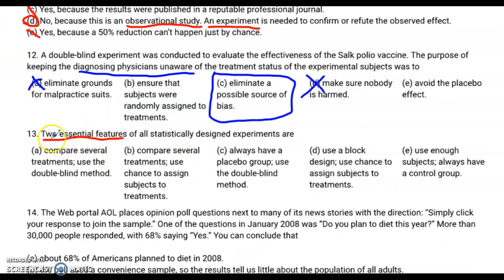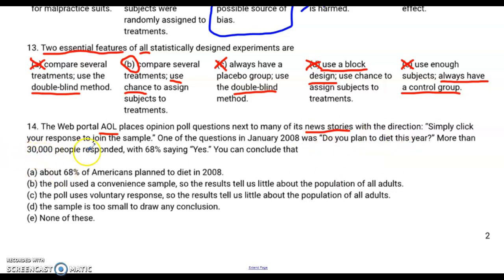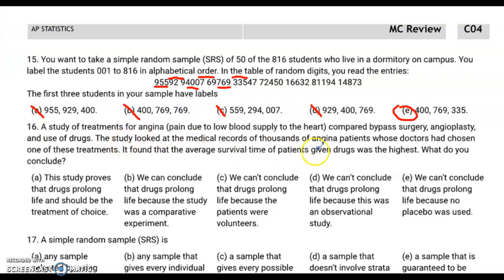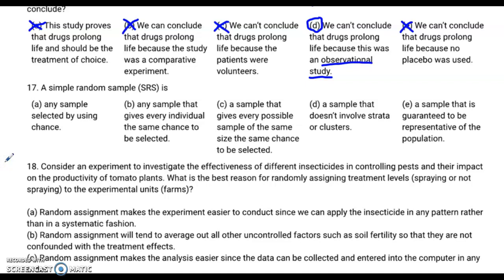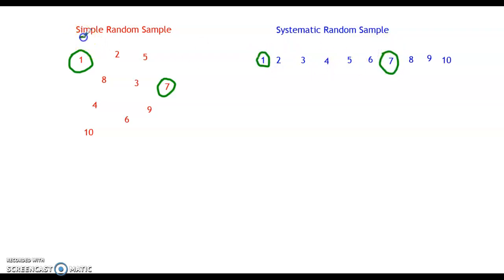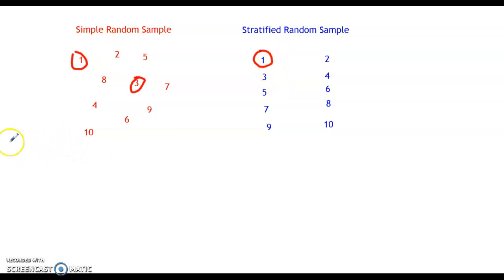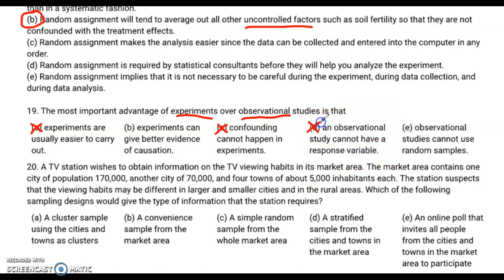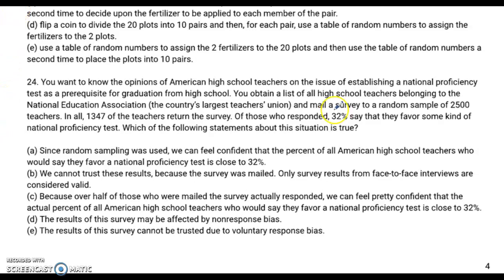APST - C4 MC Review (Part II)